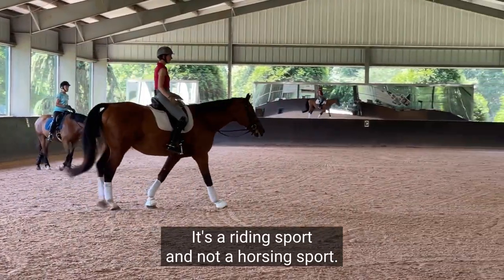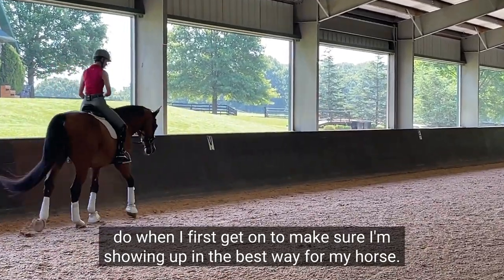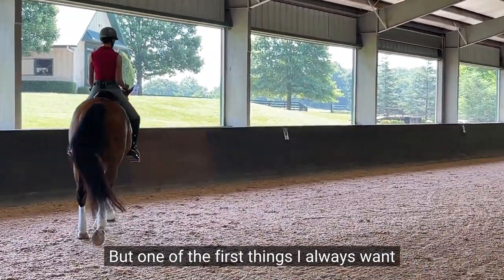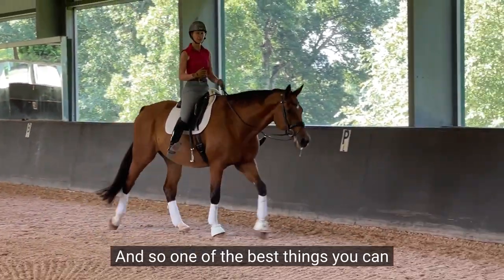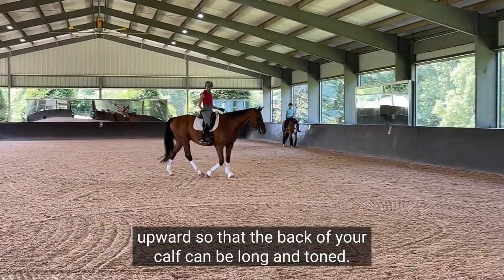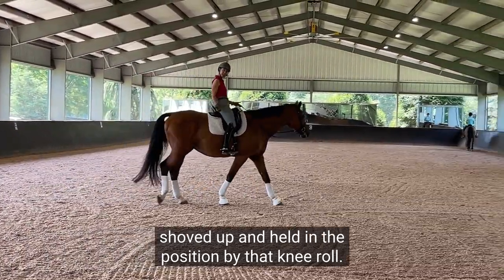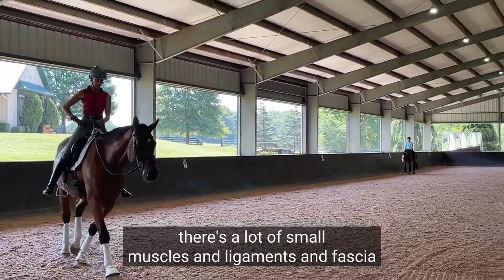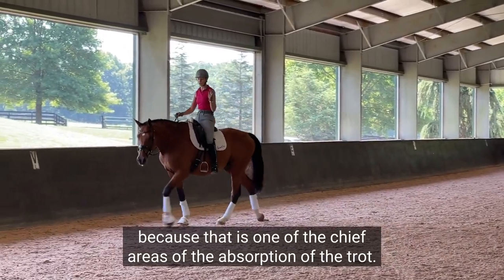Rider Checklist The Lower Body with Montana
ENJOY THIS 3-MINUTE SNEAK PEEK

The full version of this video will be released Monday, Sept. 5, 2022, in TeamTateAcademy.com

We know we need to give our horse plenty of time to loosen up and prepare for the work to come.  Instead of just counting the minutes until you can start ‘the work,’ use that time to loosen your own body as well!

In this week’s video, JJ and Montana show us how to use the long rein walk warmup to sink in and sync up with the horse.  Physically and mindfully preparing your body and bringing your focus into the ride can have amazing long-term results, including really developing your feel of the horse’s hind legs.